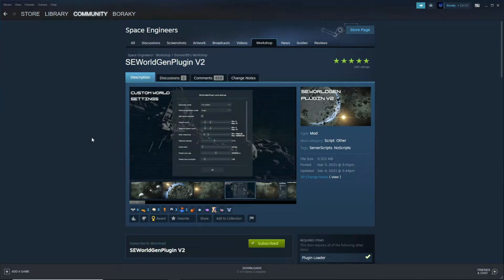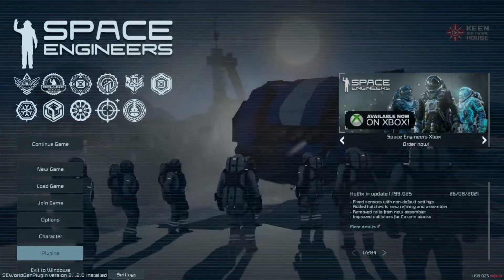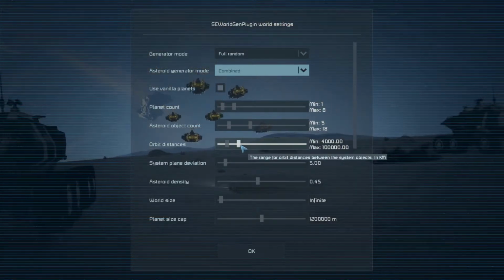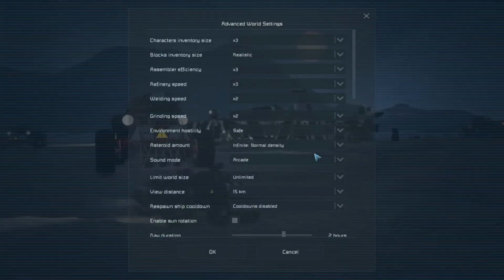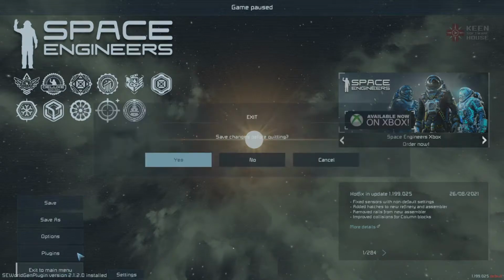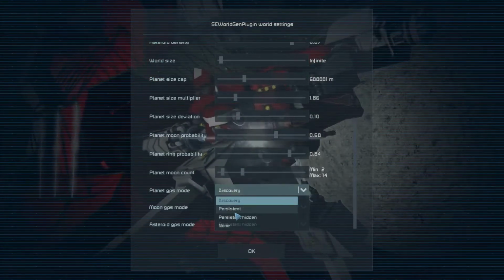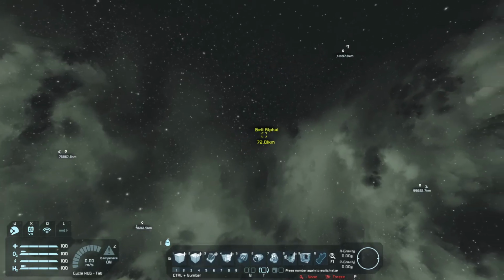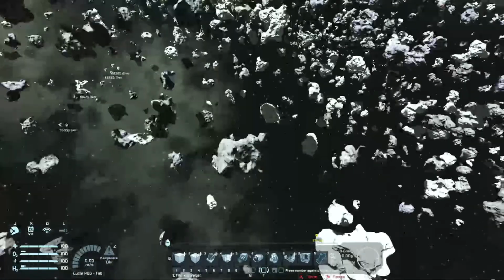SEWorldGenPlugin V2: Custom SE Solar System Generator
Paste this into the launch settings before launching SE:
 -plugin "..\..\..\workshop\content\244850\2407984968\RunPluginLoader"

Features:

Random star system generation based on parameters customizable on a per world basis
Larger planet generation than vanilla Space engineers
Asteroid objects such as asteroid rings, which come with a completely new asteroid generator,
which can replace the vanilla one or work together with it.
Custom admin menu entries to create or edit your own star system, or spawn super large planets
Works on existing worlds
Works on servers without needing the clients to have the plugin installed. Can however add streaming issues due to the large amount of asteroids or planets generated.